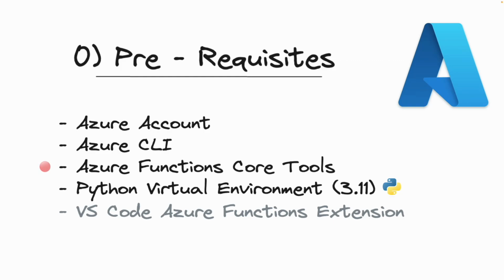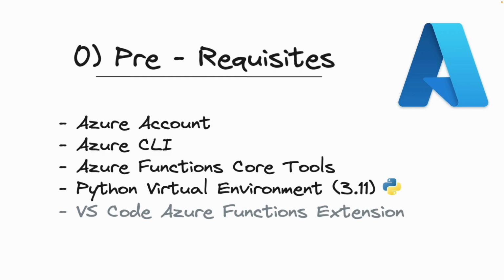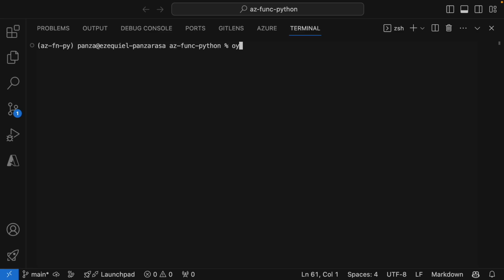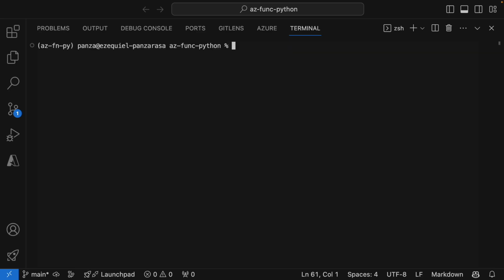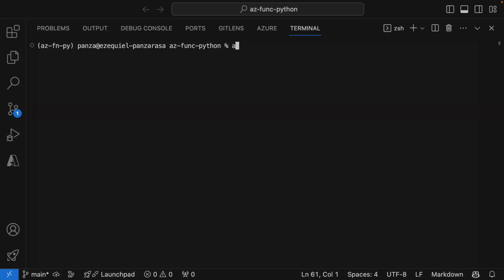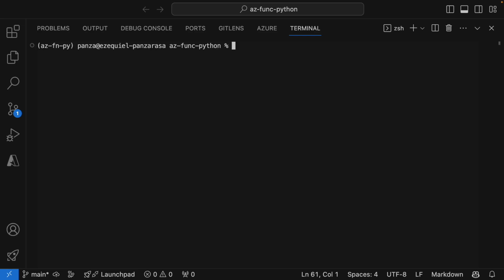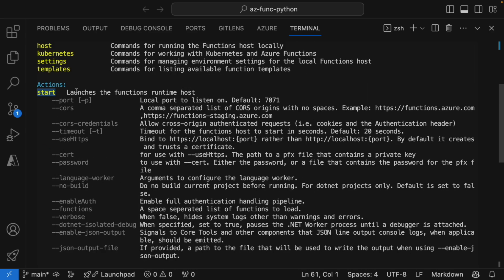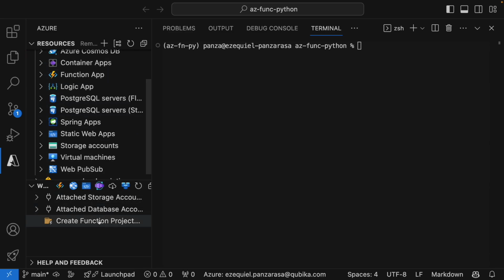00 Azure Functions Prerequisites